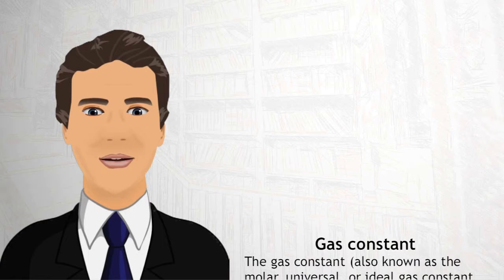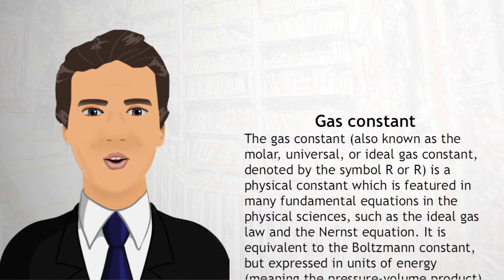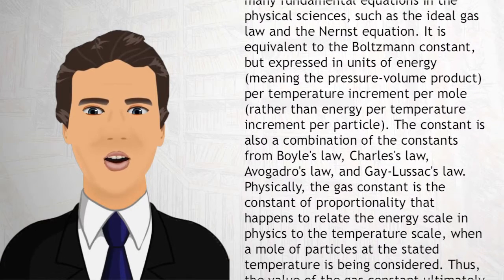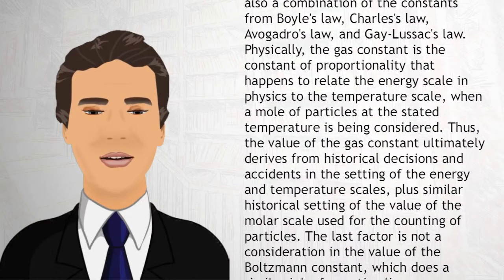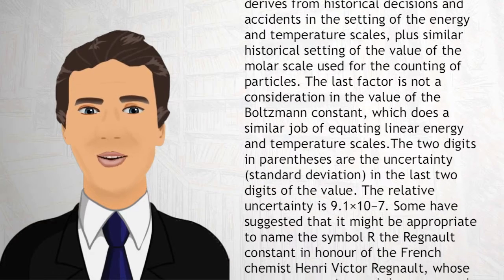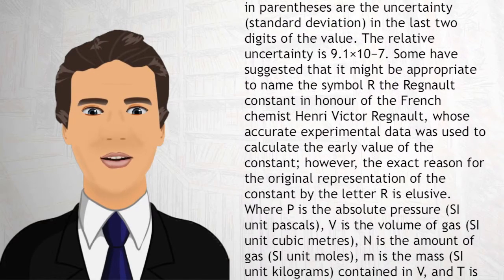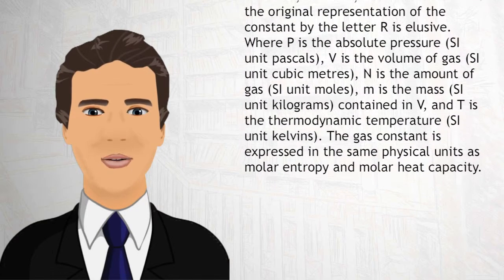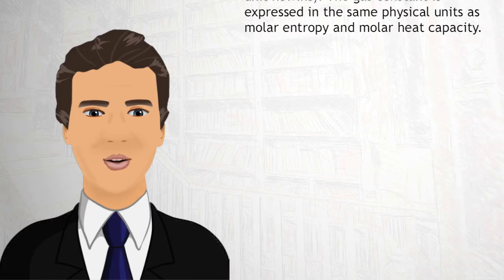Gas constant - Wiki Videos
The gas constant (also known as the molar, universal, or ideal gas constant, denoted by the symbol R or R) is a physical constant which is featured in many fundamental equations in the physical sciences, such as the ideal gas law and the Nernst equation. It is equivalent to the Boltzmann constant, but expressed in units of energy (meaning the pressure-volume product) per temperature increment per mole (rather than energy per temperature increment per particle).